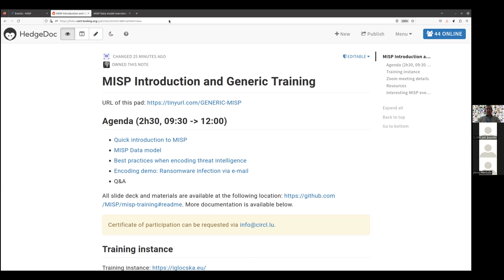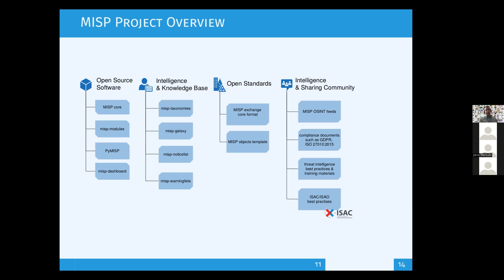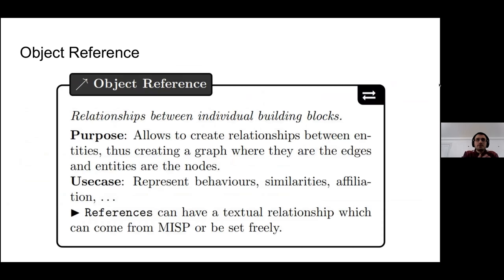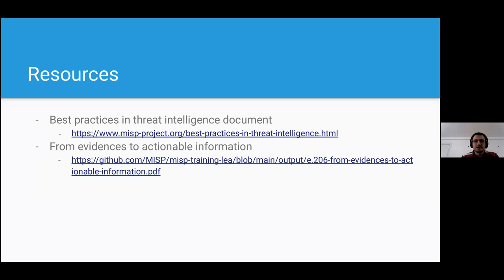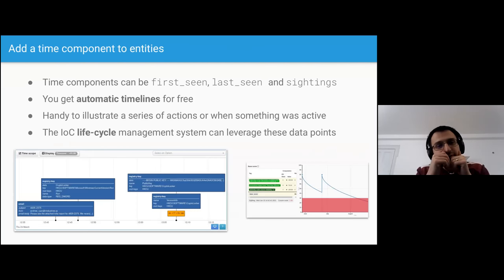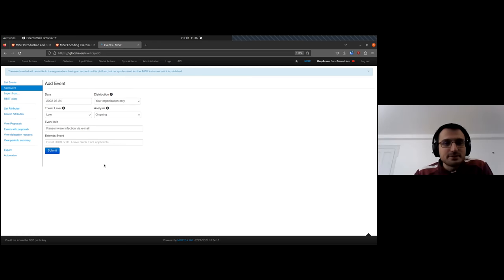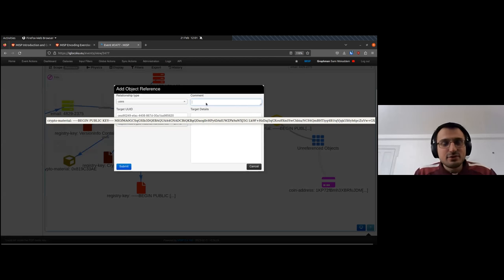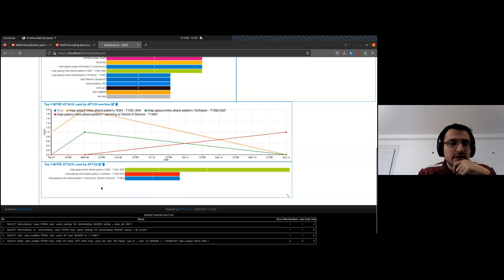MISP Introduction and Generic Training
- Introduction 11:37
   - Quick introduction to MISP 15:06
   - MISP Data model 51:33
   - Best practices when encoding threat intelligence 01:24:26
   - Encoding demo: Ransomware infection via e-mail 02:06:38
   - Q&A 02:54:28